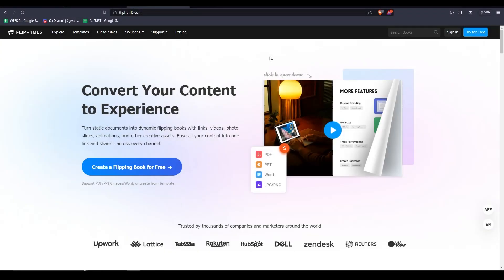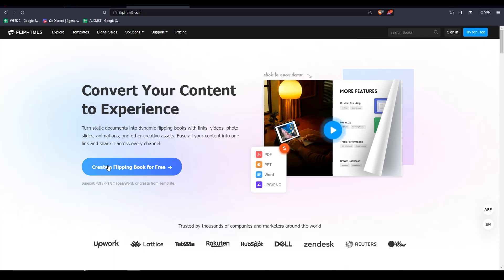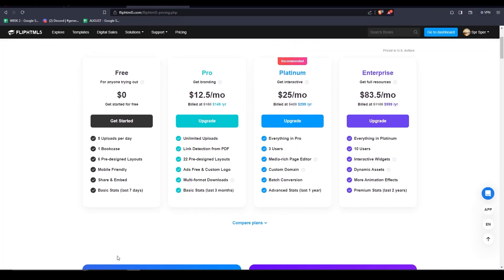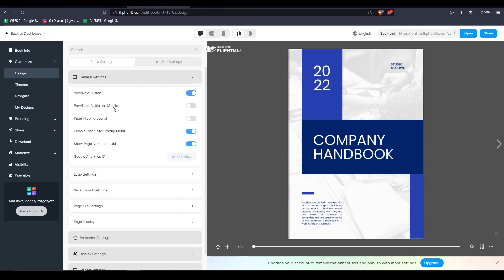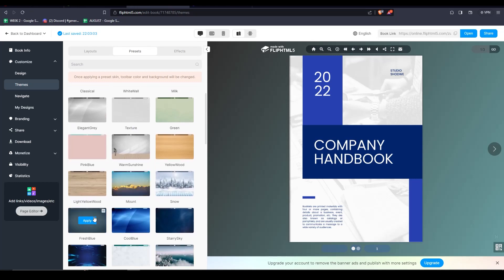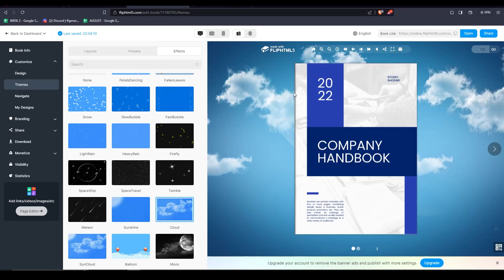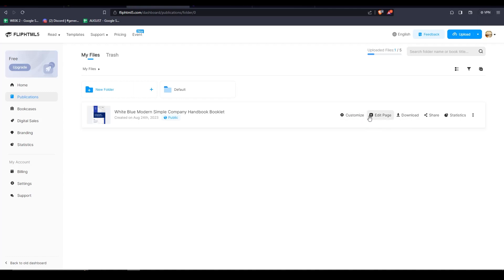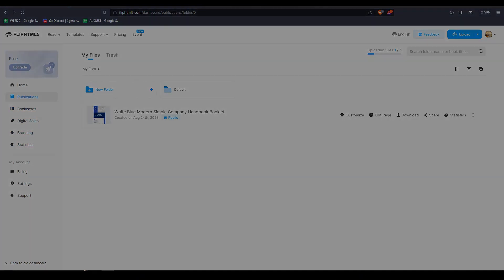How To Make An Interactive PDF Flipbook Ebook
Learn How to Create an Interactive PDF Flipbook Ebook!

Discover the magic of turning static PDF files into engaging flipbook ebooks with this step-by-step tutorial. Elevate your content presentation and captivate your audience with interactive elements.

Unlock the Power of Interactive Content:

-Transform your PDFs into interactive and engaging flipbooks.
-Add multimedia elements like videos, links, and animations.
-Create a seamless reading experience that keeps your audience hooked.

Master the Art of Crafting Dynamic Flipbooks:

-Explore user-friendly tools to create flipbooks from scratch.
-Learn essential techniques to enhance the interactive experience.
-Share your interactive flipbooks across platforms effortlessly.

Whether you're a content creator, marketer, or educator, this tutorial will equip you with the skills to bring your PDFs to life with interactive flipbooks.